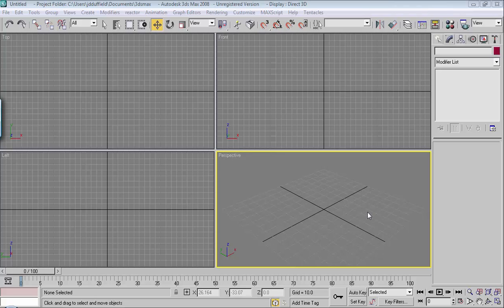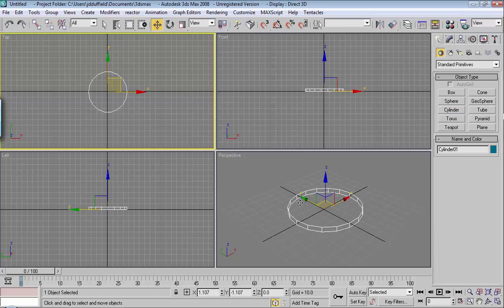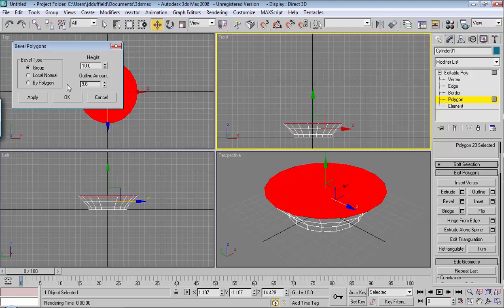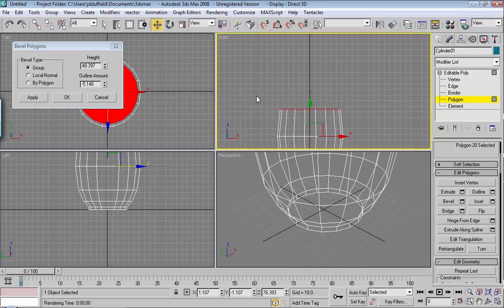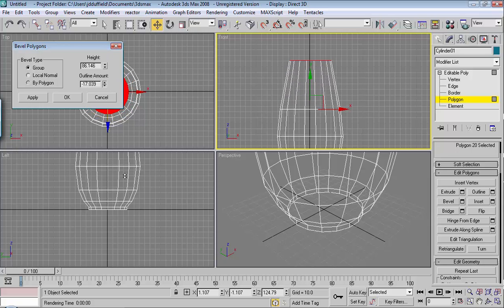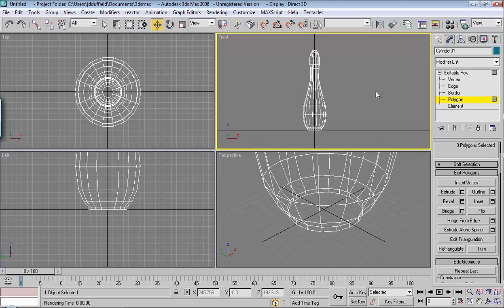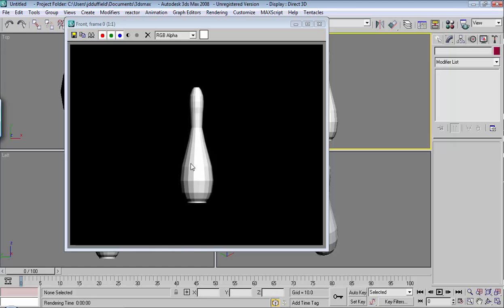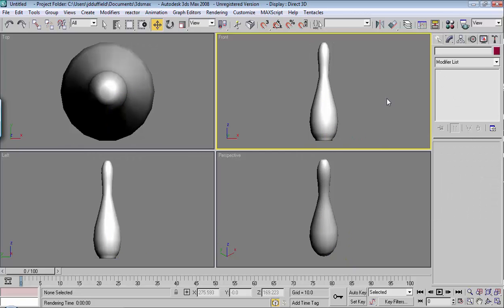Smooth Modifier - Autodesk 3DS Max Lesson